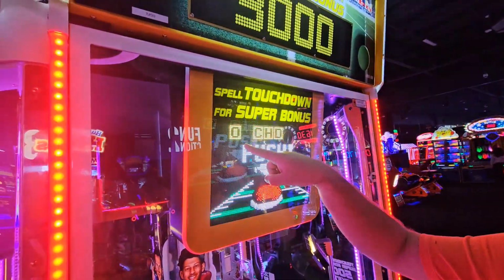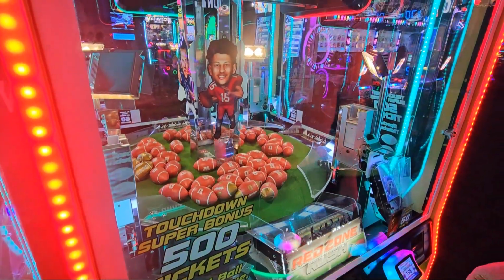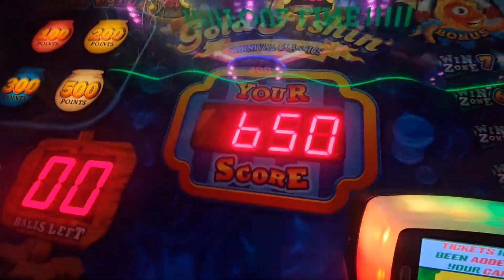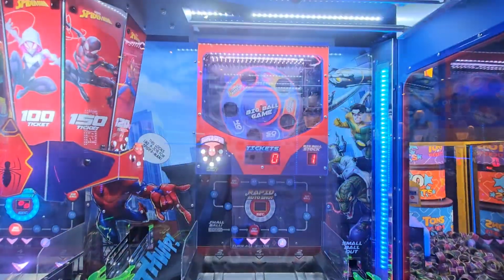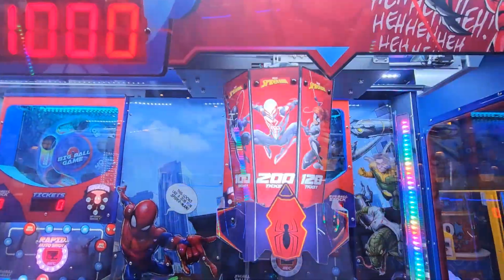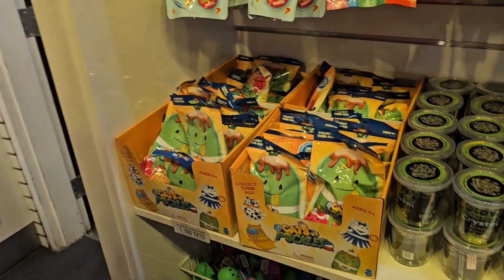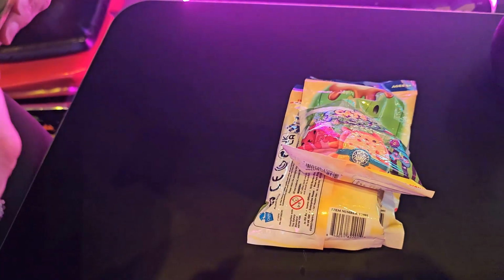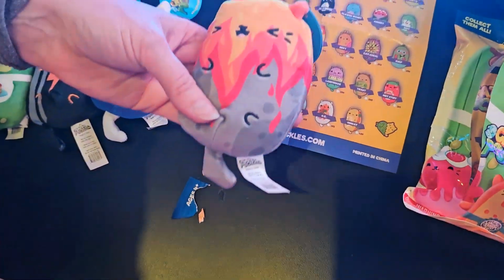Winning the Most Ridiculous MYSTERY Arcade Prize: Can we win the RARE Cat Vs Pickle Beanies??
Step into the thrilling world of the arcade with our latest adventure – Winning the Most Ridiculous MYSTERY Arcade Prize: Can we win the RARE Cat Vs Pickle Beanies?? Join us on this epic quest as we are determined to secure the rarest and most peculiar mystery prizes the arcade has to offer.

As we unravel the mystery, we invite you to share in the joy by commenting your favorite Cat or Pickle character and your predictions for the next win! Join the excitement, unwrap the fun, and let the Cat Vs Pickle saga continue! 🎉🐾 ArcadeAdventure MysteryBeanieWins CatVsPickleMania 🕹️🎁

About The Gies Fam:

We make videos all about having fun as a family. this includes lots of arcades and carnivals, but also tons of other fun content on both short and long form videos. We have been passionate about having fun and living life, and after adding to our family we were determined to show ourselves and others that you can still go out and have fun and do everything you used to do before kids. It's all about balance and having fun.